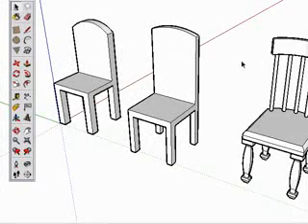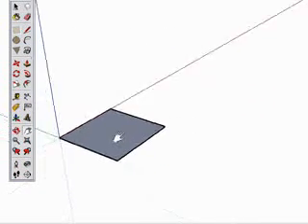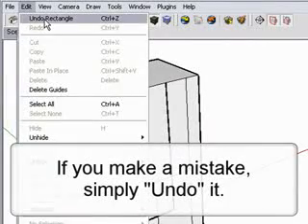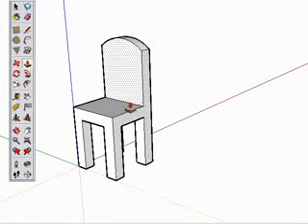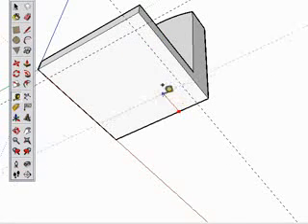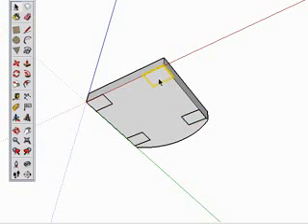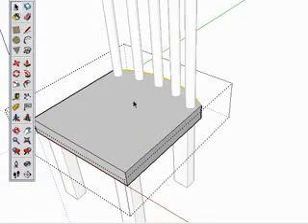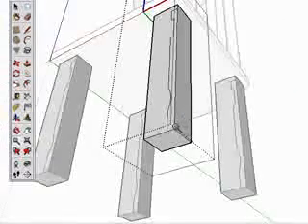SketchUp Ders 4